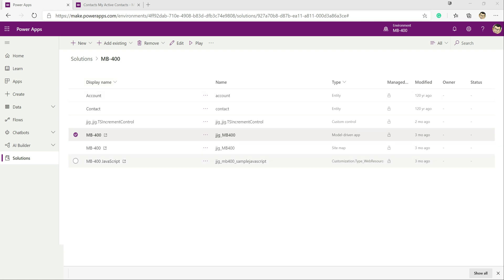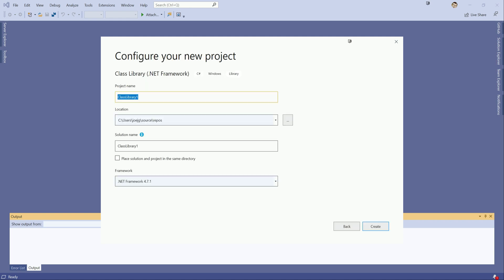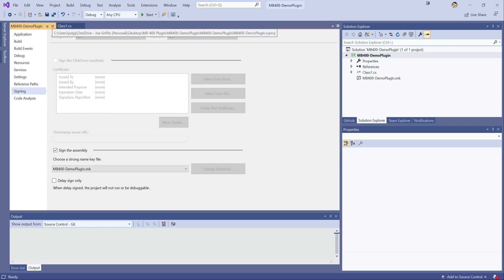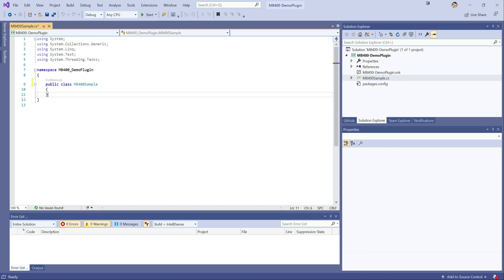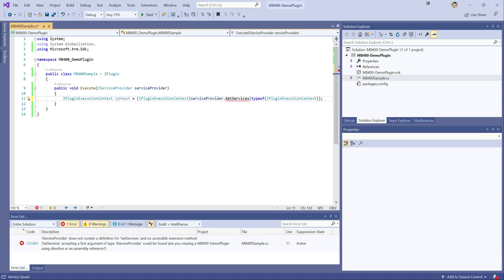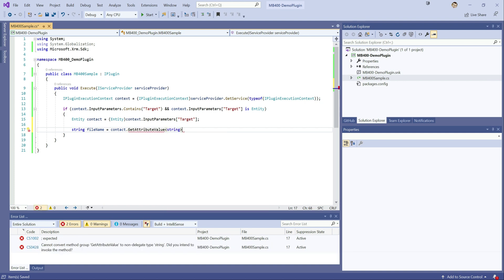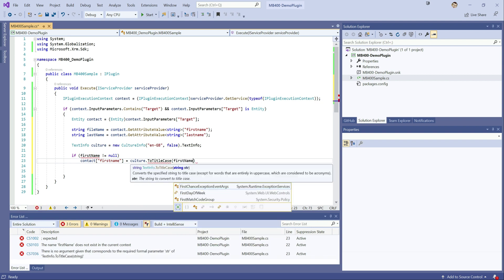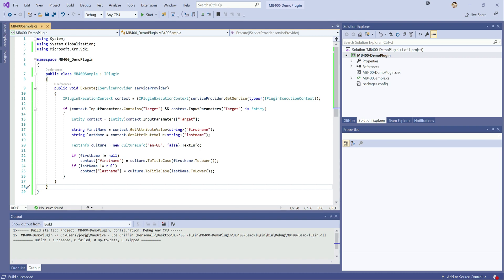MB-400 Exam Prep: Building a C# Plug-in Using Visual Studio 2019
In this video, I’ll show you how to write a simple plug-in for Dynamics 365 using C# and Visual Studio 2019. As part of this, I’ll demonstrate the typical steps to follow when building out a code assembly project and explain some of the core concepts around plug-in development.

Have any questions relating to plug-in development, C# or Visual Studio?